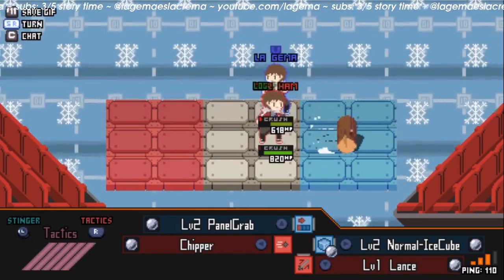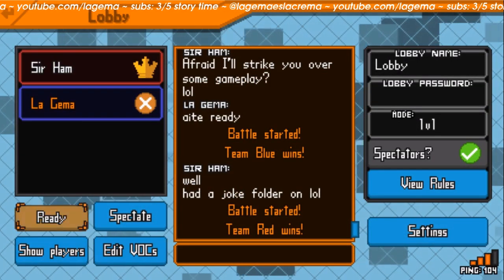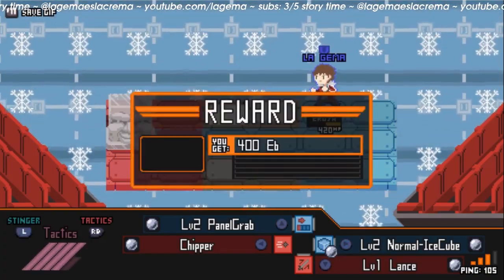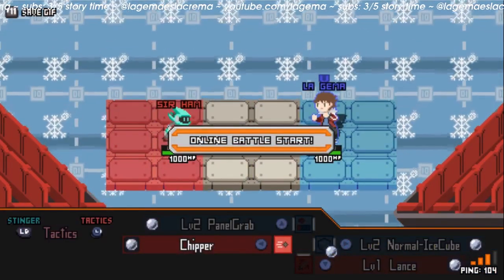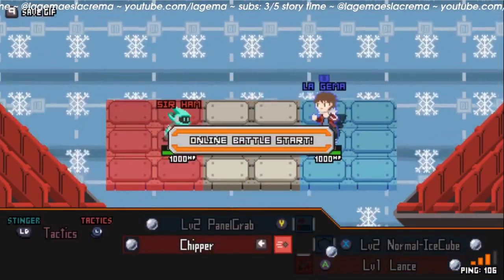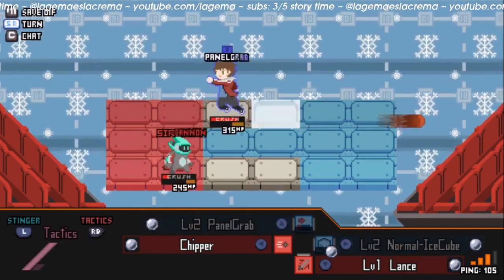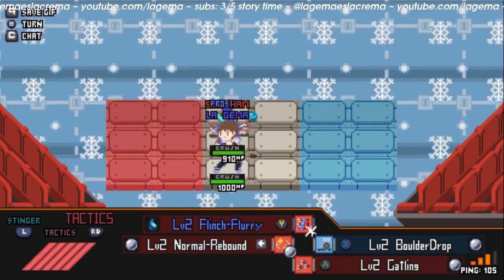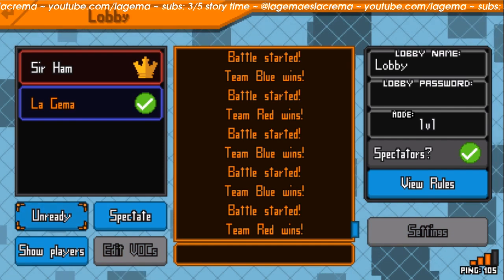EndCycle VS ~ pablo (Fin) vs Sir Ham (Tri Wing) FT10 Commentated Set Analysis (ver. Toolbox.Net.3)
WARNING: I say "y'know" a lot, sorry :(
~ Follow La Gema for daily content / Sigue a La Gema ~